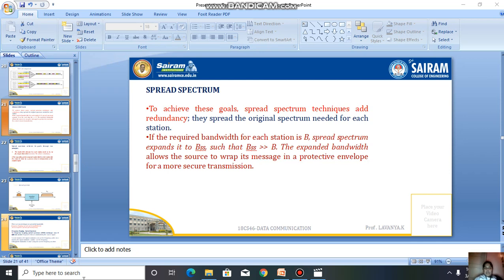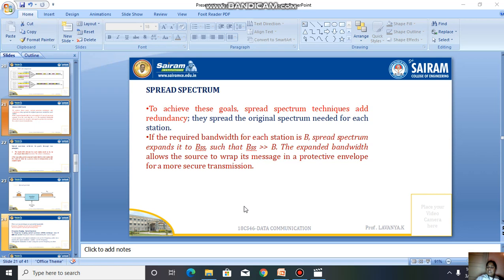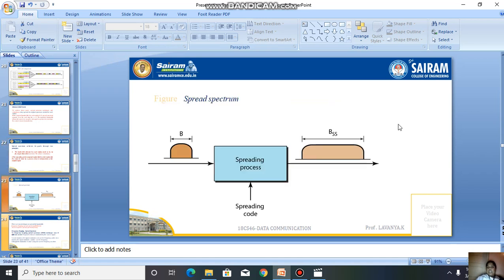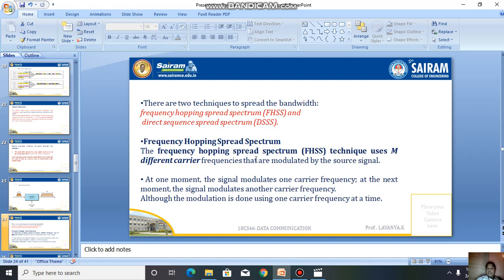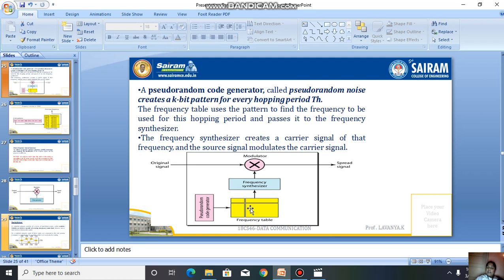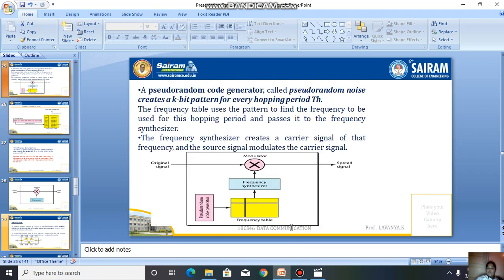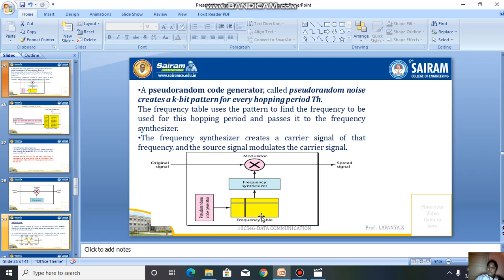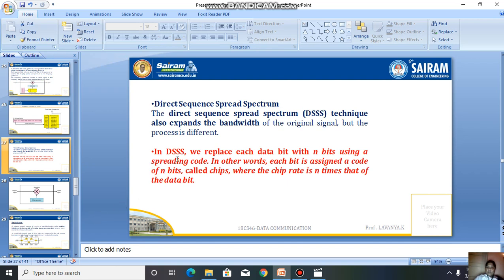Lecture videos_18cs46_module3_spread spectrum concepts_Lavanya.k